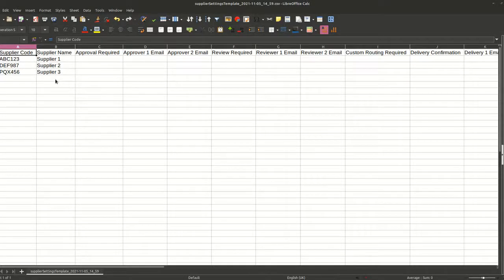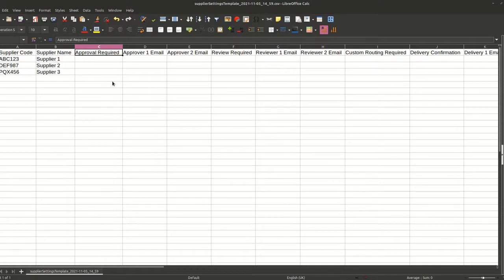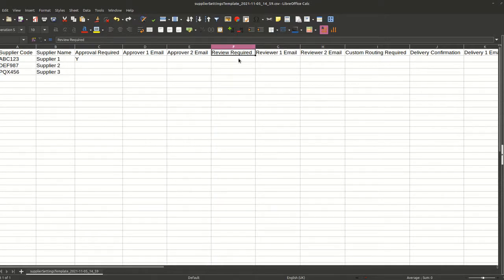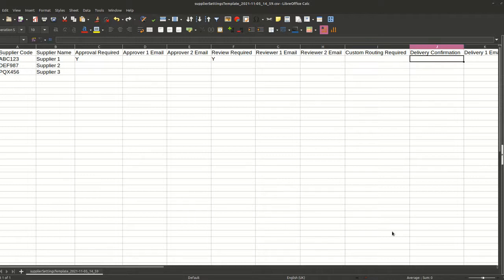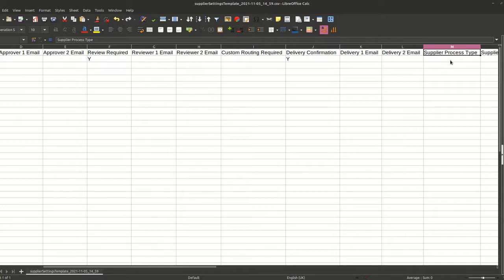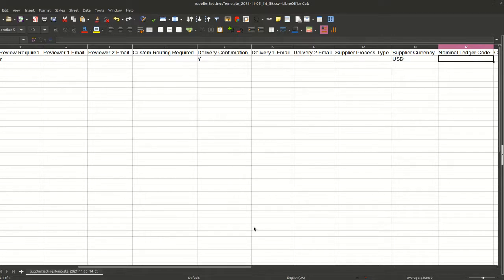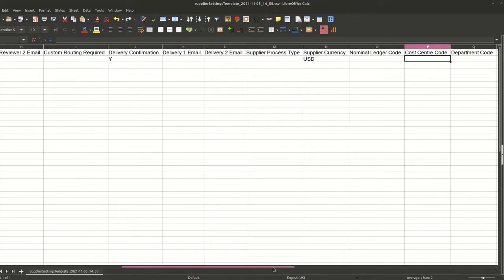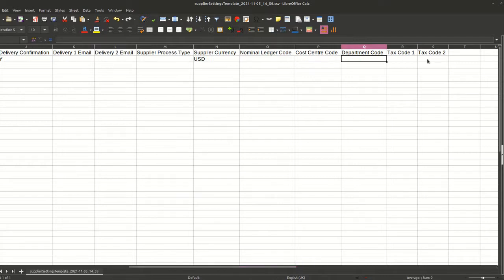Supplier settings upload